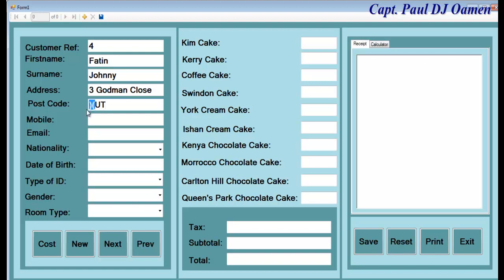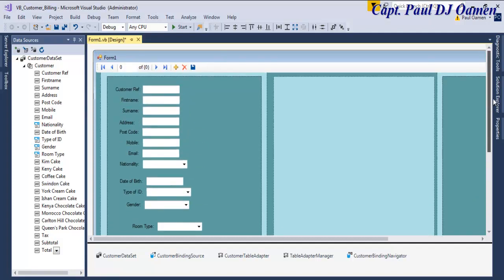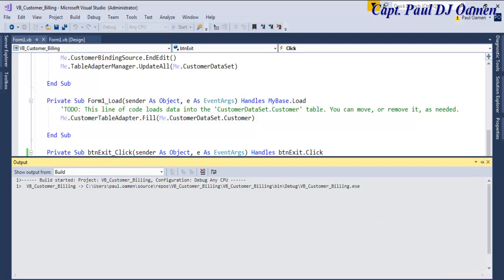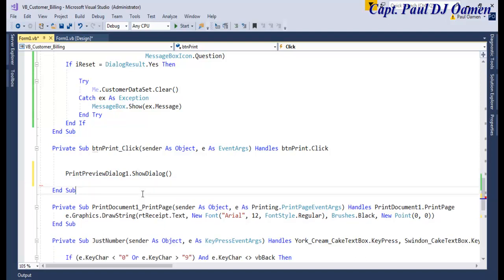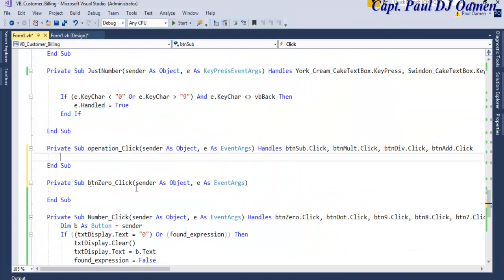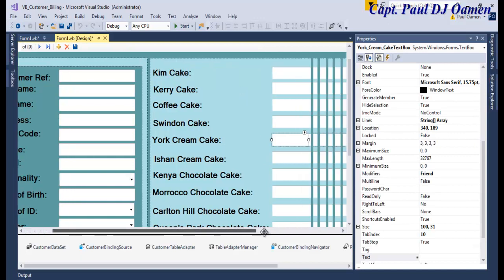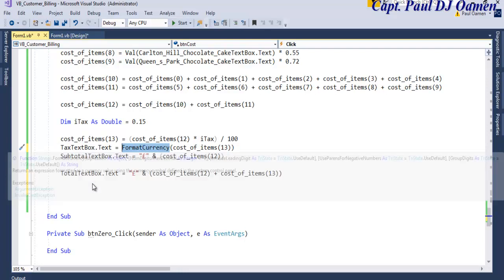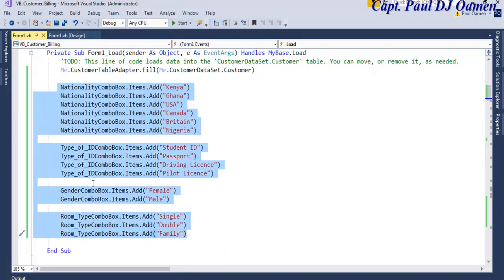How to Create a Customer Billing System using Database in Visual Basic.Net - Full Tutorial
How to Create a Customer Billing System using Database in Visual Basic.Net, the tutorial, including how to embed a database, print function, embedded Calculator, Receipt, calculation tax, subtotal, total and more others.